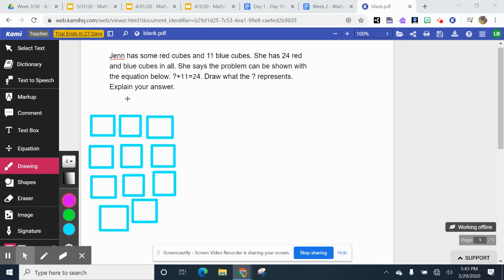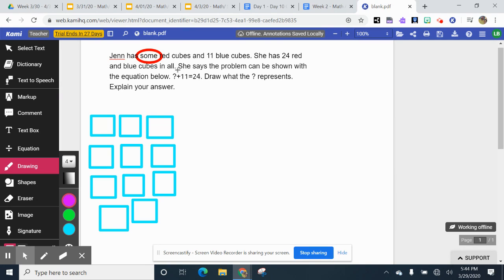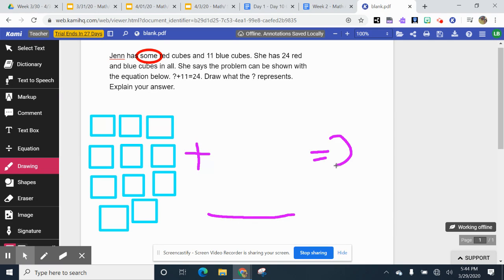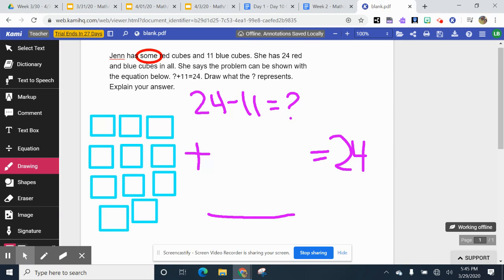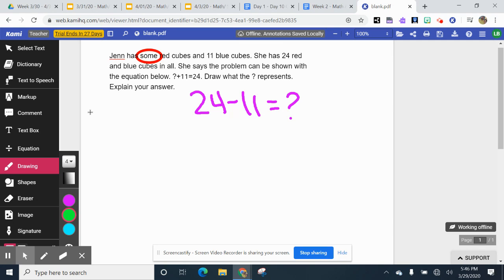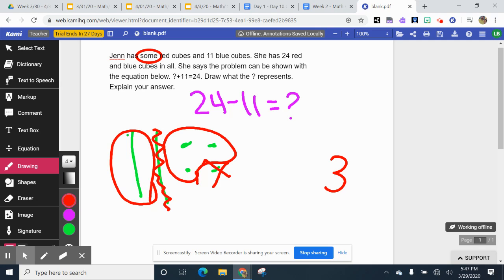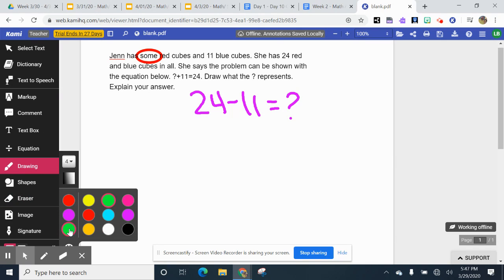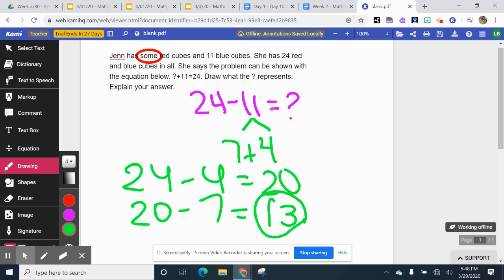4/3/20 - Math Solve n Share Bent